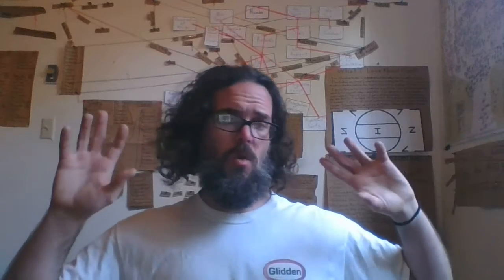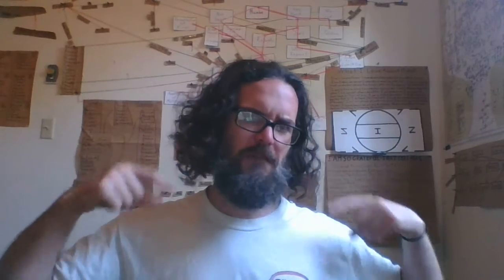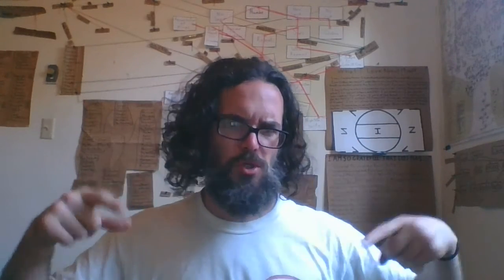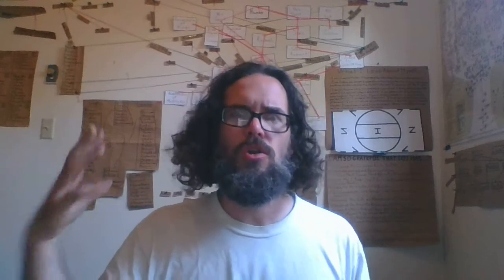Finding Righteous Spouse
Aren asks a great question concerning how to find a wife that accepts polygamy and keeping her. I think the answer may shock you.

Bible Slam live stream every pst. Saturday @10am

Books that are not part of the Bible cannon.

Song of songs
Ruth
Esther
Lamentations
Ecclesiastes

Gospel of John

Ephesians
2 Thessalonians
1Timothy
2 Timothy
Titus
Hebrews
James
1 Peter
2 Peter
1 John
2 John
3 John
Jude